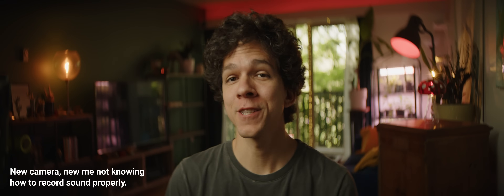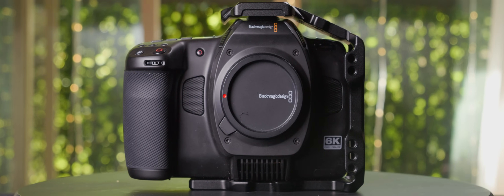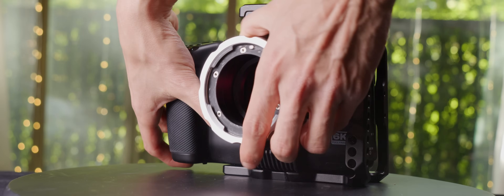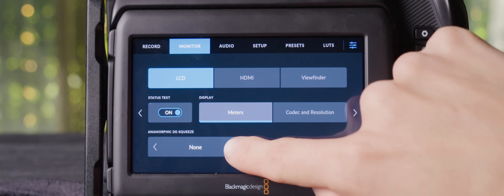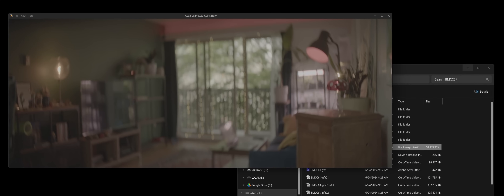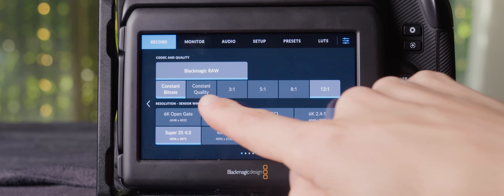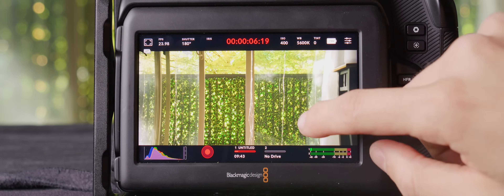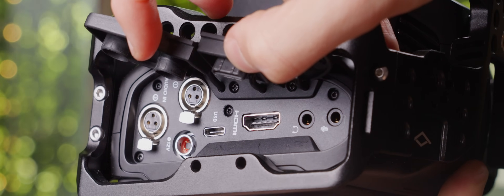BMD Goes Anamorphic - Blackmagic Cinema Camera 6K Explained!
Get my guides on anamorphics, anamorfakes, USSR lenses, and more!

Let's look at Blackmagic Cinema Camera's anamorphic capabilities, and its general feel!